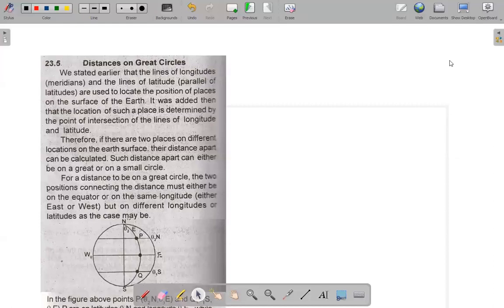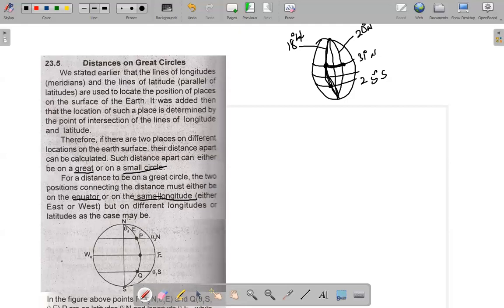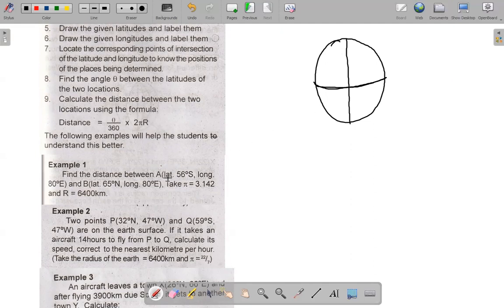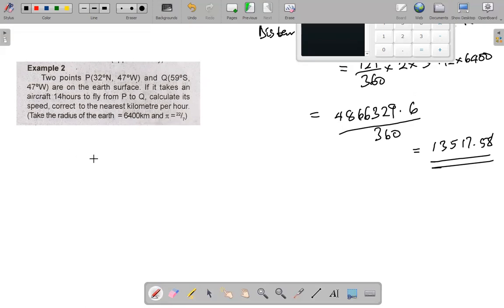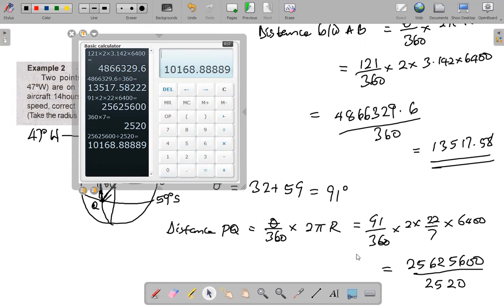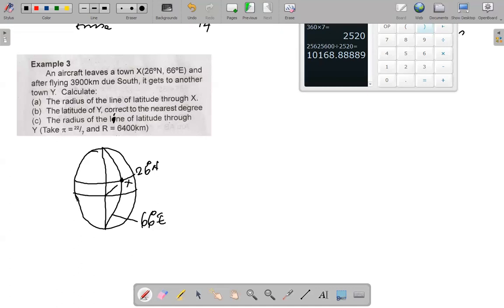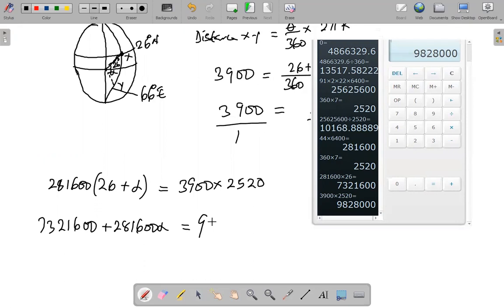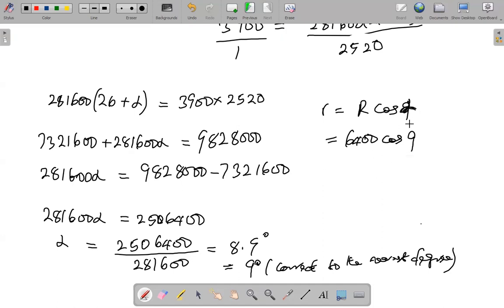Latitude and Longitude - Distance on Great Circles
In this video, we will learn about Latitude and Longitude with focus on Distance on Great Circles